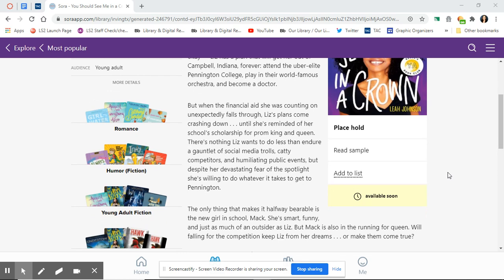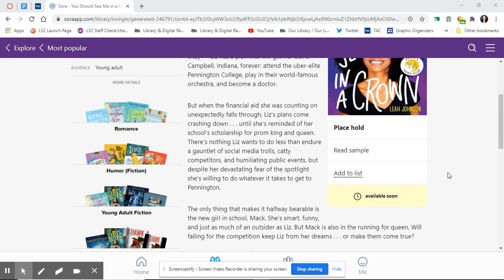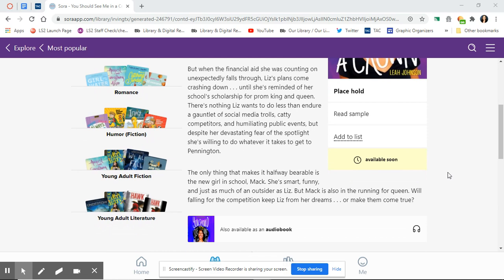You Should See Me in a Crown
Book Talk